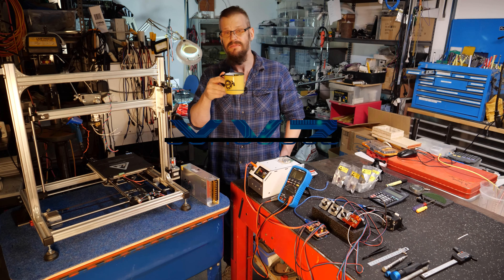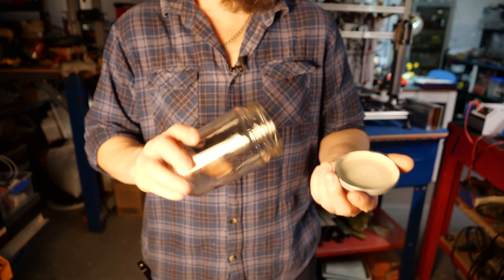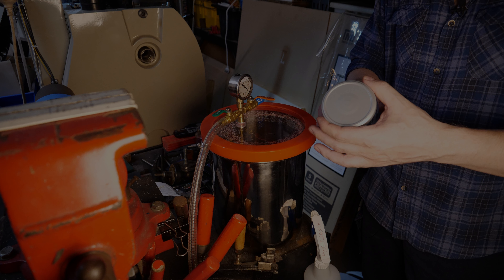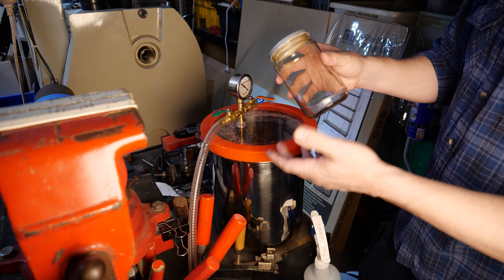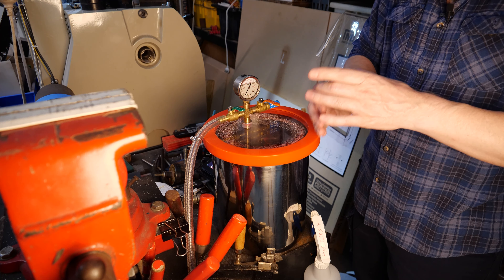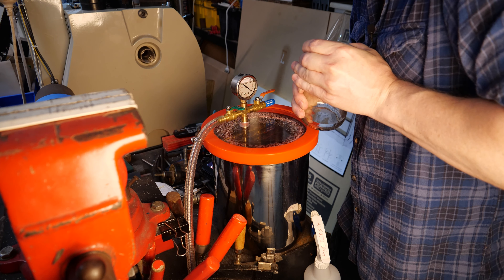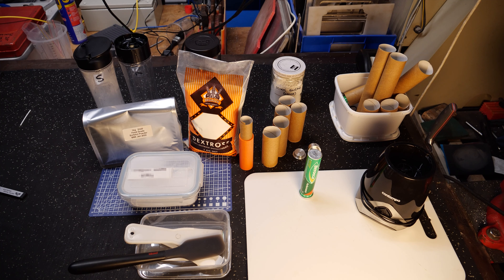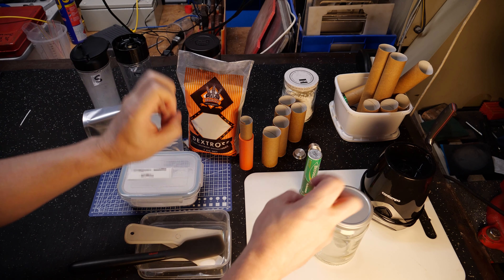#40 - Oh yeah, by the way, forgot to mention...🚀😲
Well, another thing to explore! Join me in this adventure learning about propulsion and stuff!
Yep, I am aware of the typo in the very last scene. Grrrr, I am triggered🤦‍♂️. Oh well nevermind.